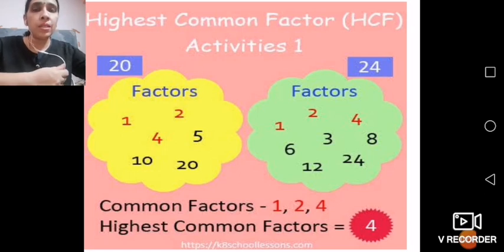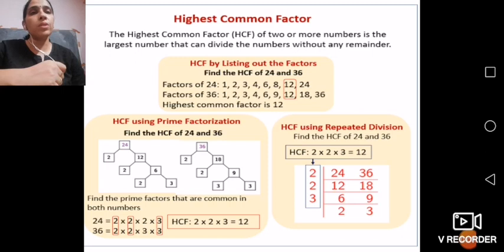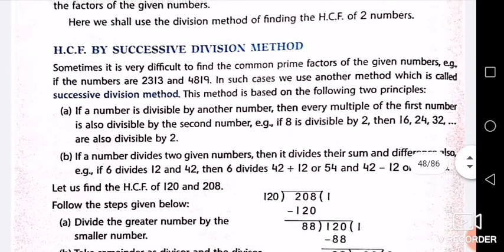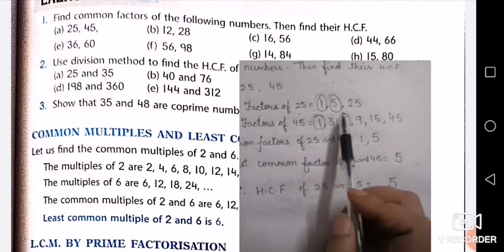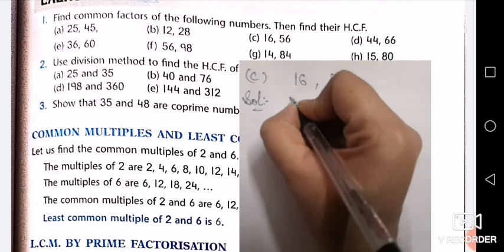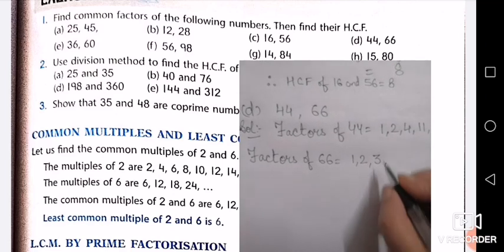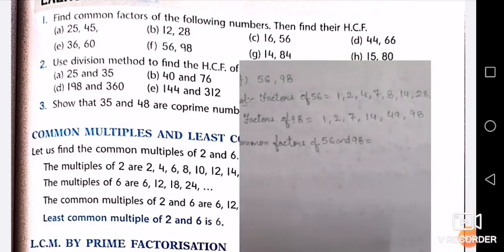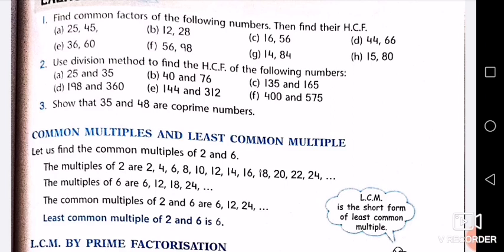Class V Mathematics 20-05-2020 By Mrs Sangeeta Mishra